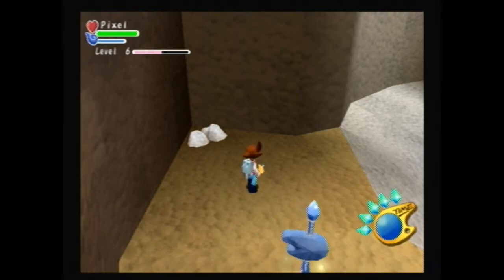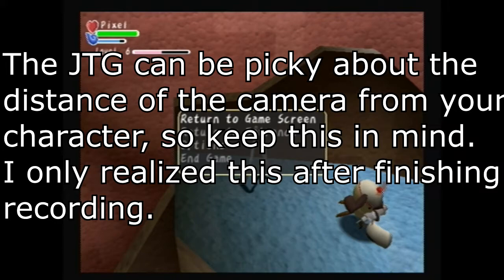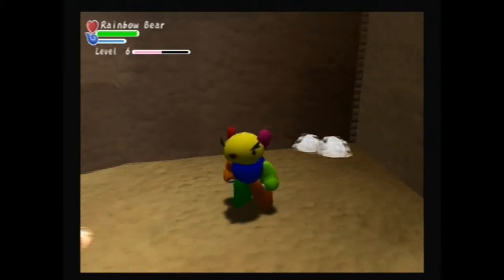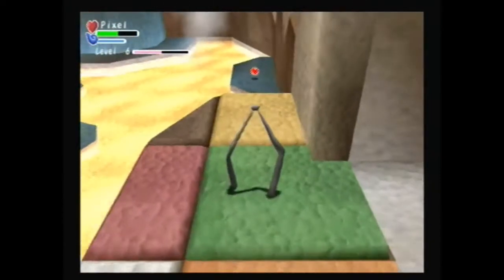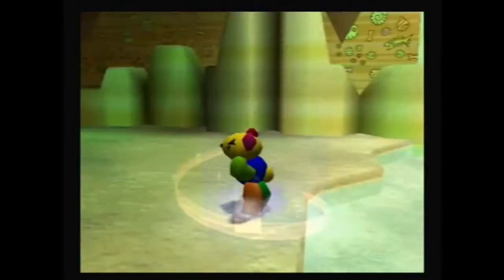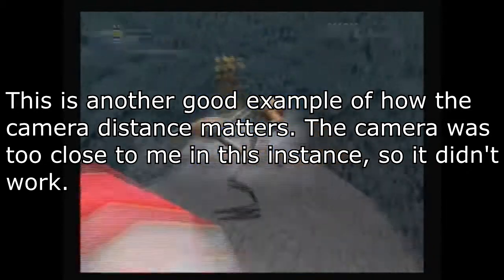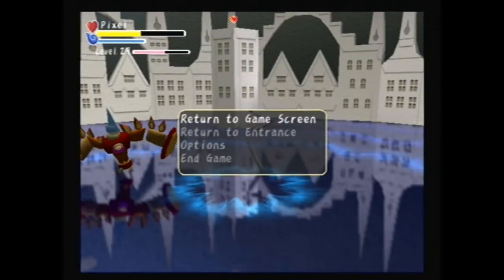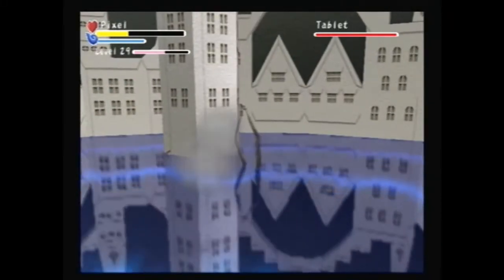Graffiti Kingdom - Jump Transform glitch tutorial and uses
This is a video explaining the Jump Transform glitch that I use in my speedruns for Graffiti Kingdom (PS2), how to do it, and where in a speedrun it is useful.